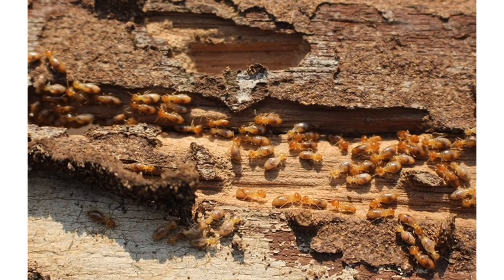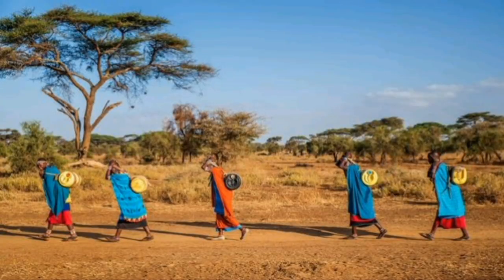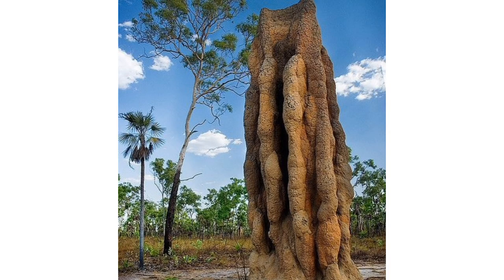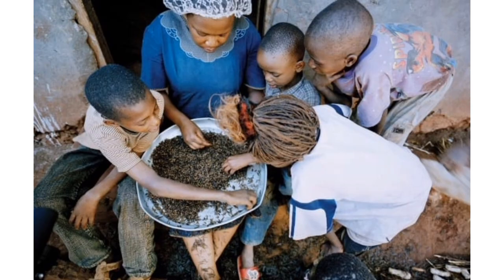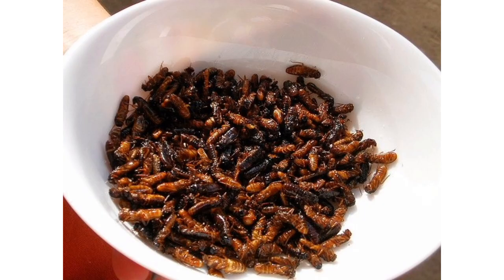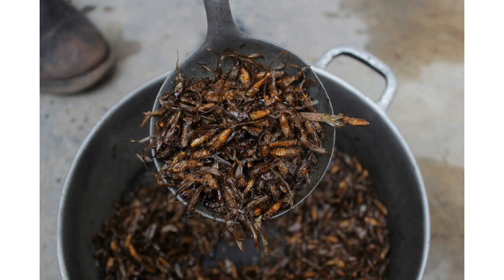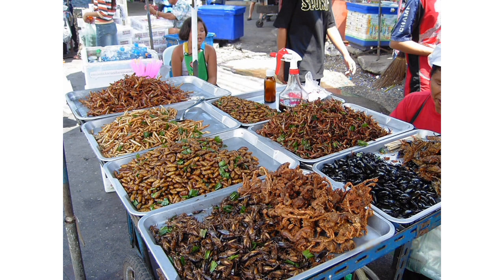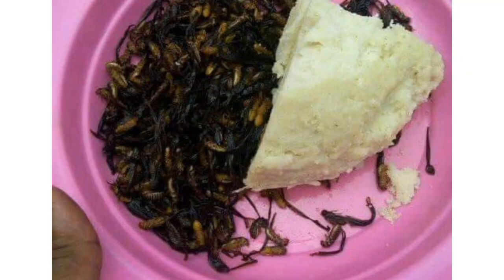unbelievable taste food Worldwide Insect Delicacies-Termites, top 10